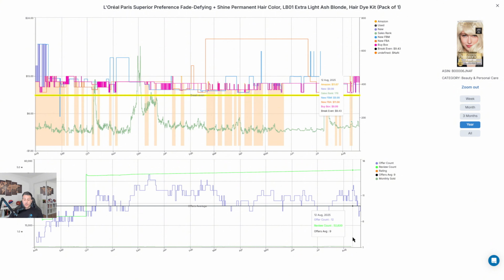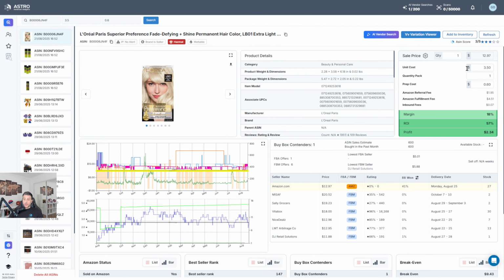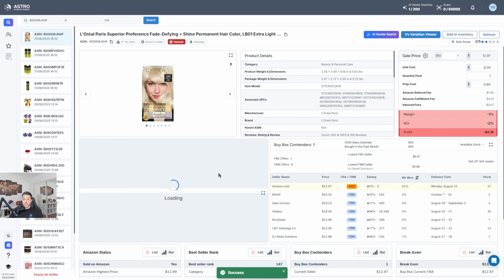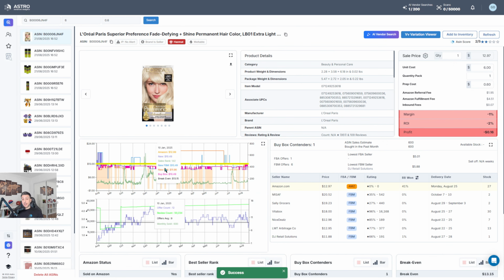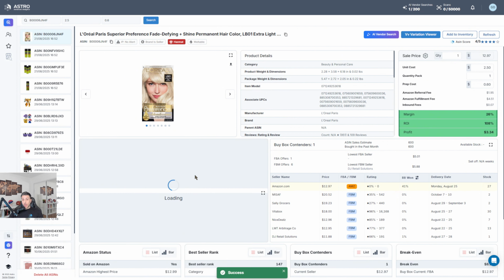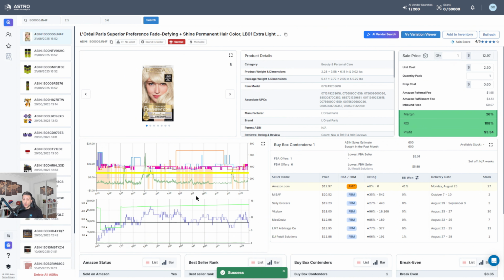Astro Advanced Analytics - Tutorial - Quickview - Historic Chart